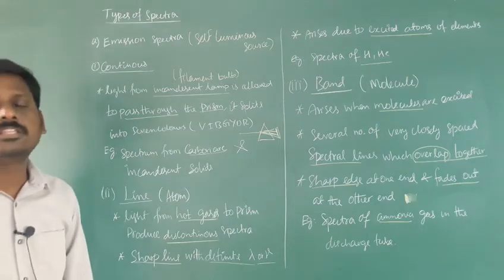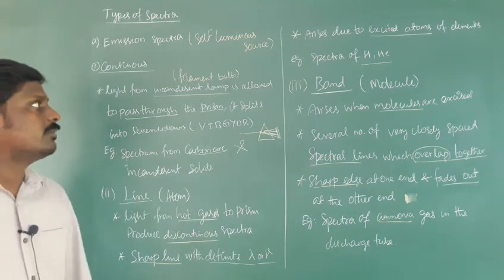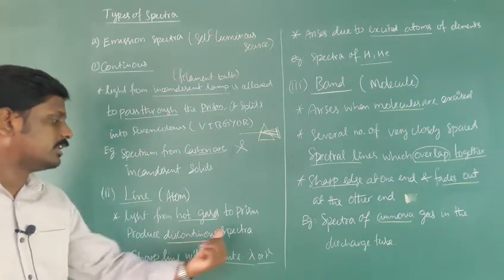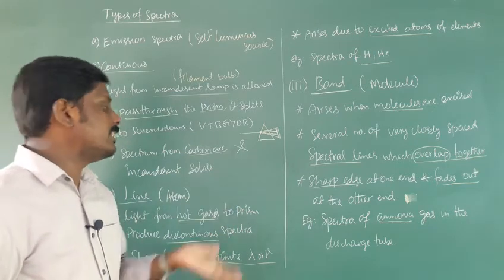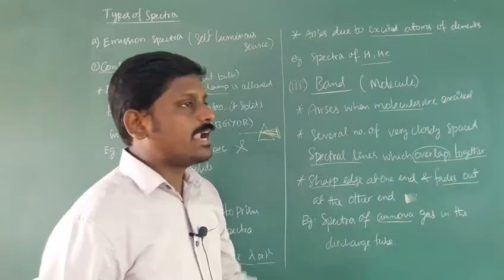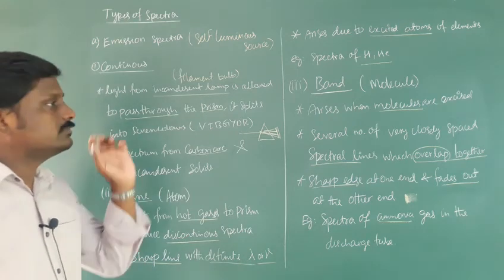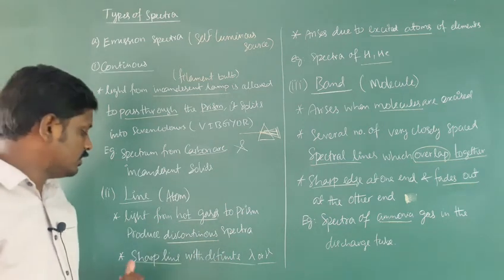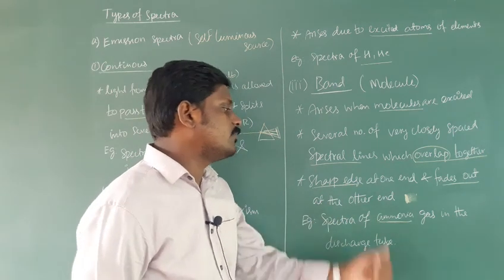Emission spectra class 12 physics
Ln. 5 EMW